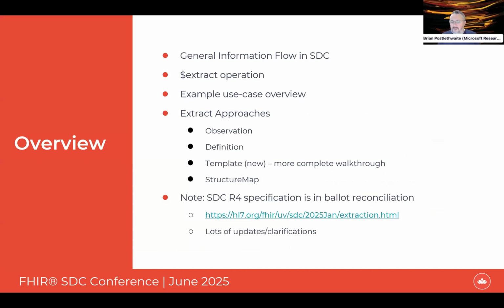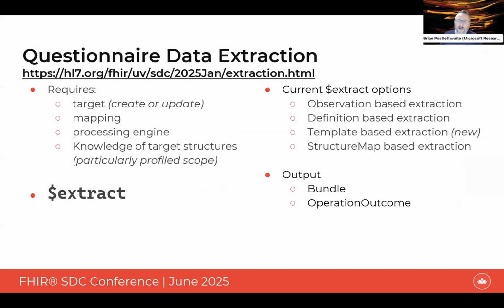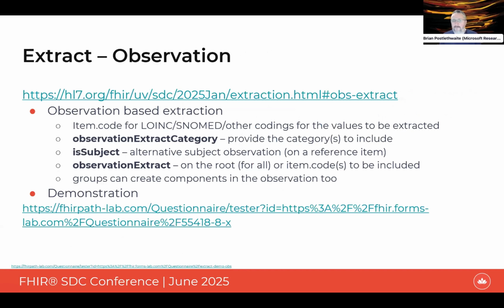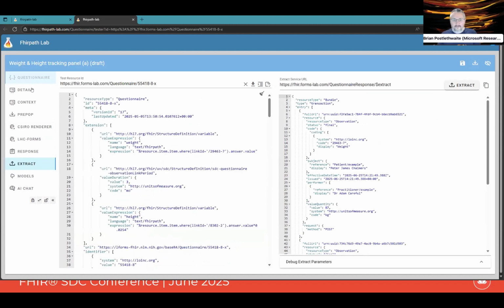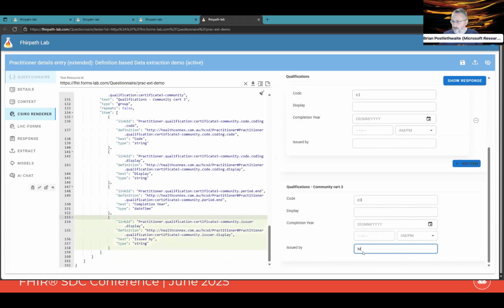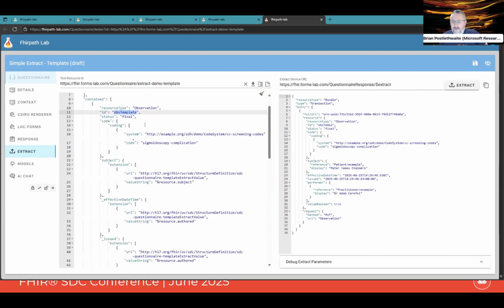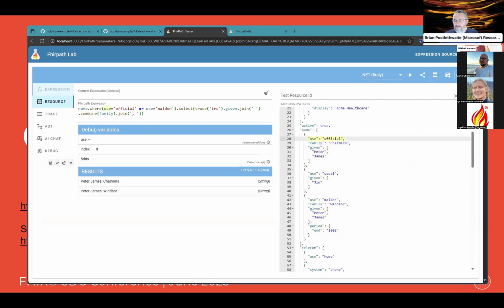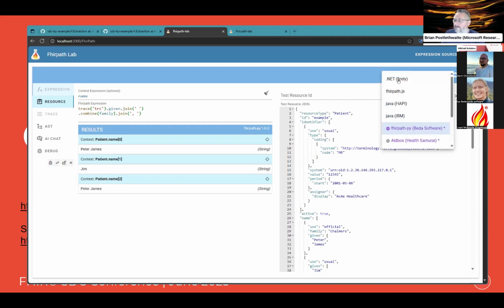Template-Based Extraction and Beyond | Brian Postlethwaite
A walkthrough of the template based extraction process, along with a comparison of how it differs from the other approaches available. Focusing on practical examples and hands on demonstrations you can follow along at home in the fhirpath-lab's form tester.